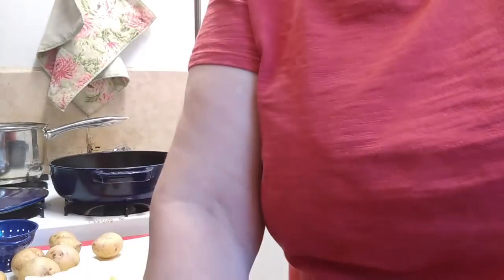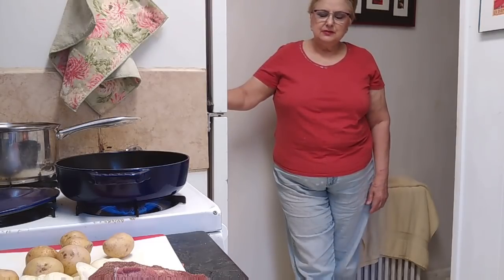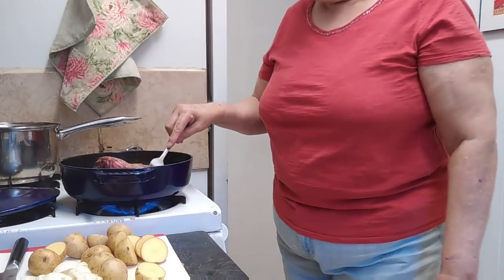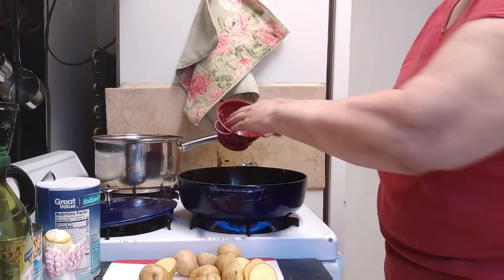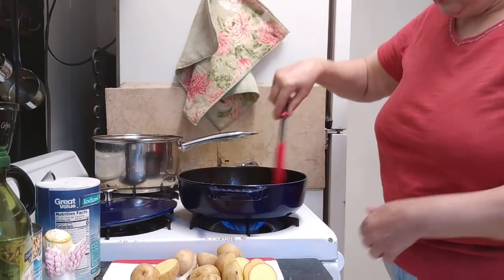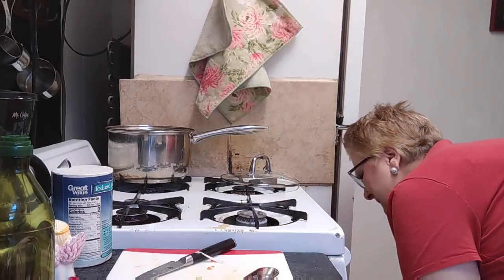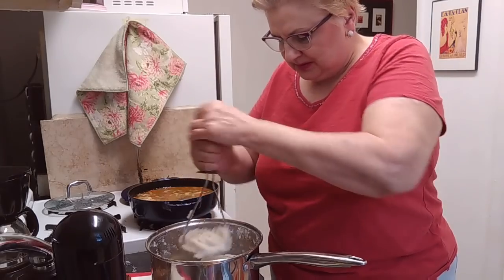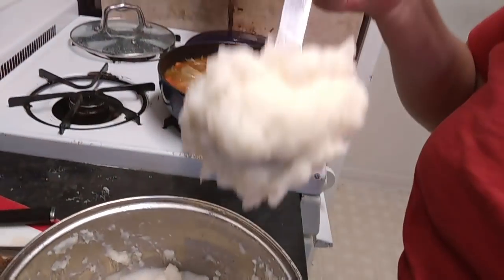How I make mashed potatoes & cooking the Angus Beef Roast for 3 hrs, not 1 as I thought!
Y'all I thought the 2 1/3 lb Angus beef roast would be tender after 1 hr at 275 degrees, but with that low setting, I had to cook it 3 hrs. It's so tender and delicious!!